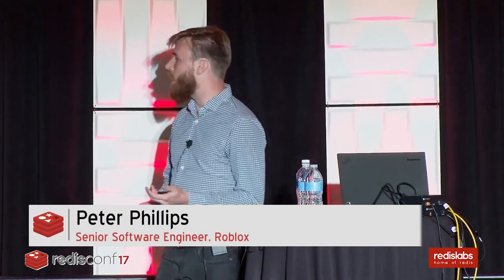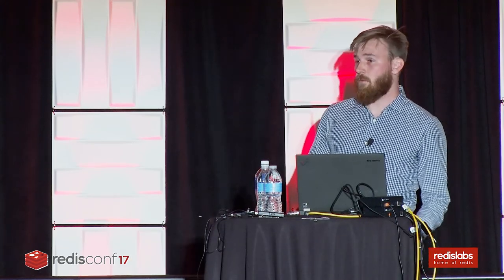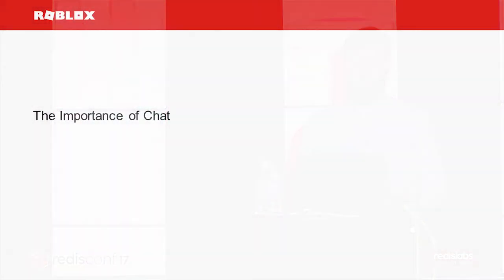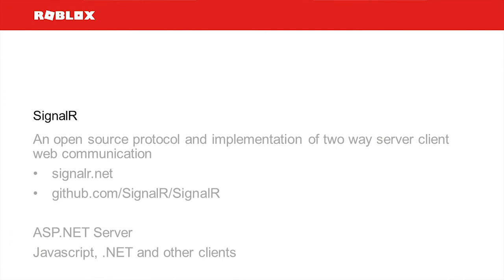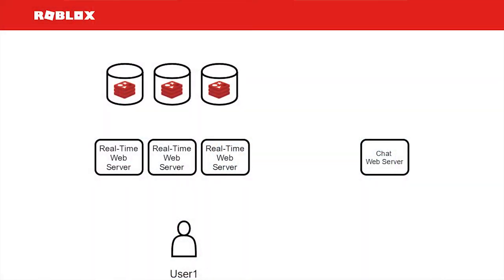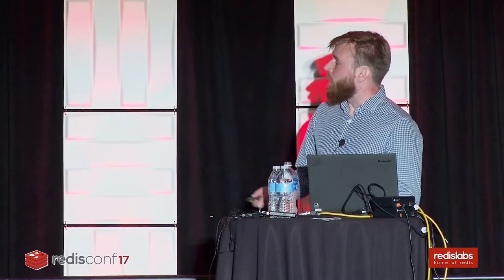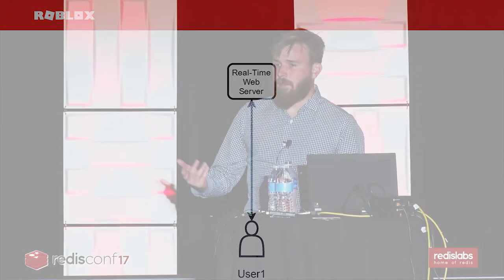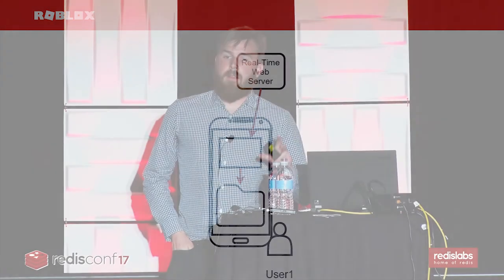How Roblox Keeps Millions of Users up to Date with Redis Pub/Sub - Peter Phillips - RedisConf 2017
Roblox is the world’s largest social platform for play. Every month, over 48 million players imagine, build, and play together within immersive 3D worlds. Roblox uses both the open source Redis as well as Redis Labs Enterprise Cluster extensively, with over 400 Redis server instances in production use. As well as being users of Redis as a data store, Roblox introduced the use of Redis Pub/Sub as a core part of a real-time notification service to keep user clients up to date with the latest information. Redis Pub/Sub was then integrated at the heart of Roblox’s distributed caching system, relaying tens of millions of events every second.